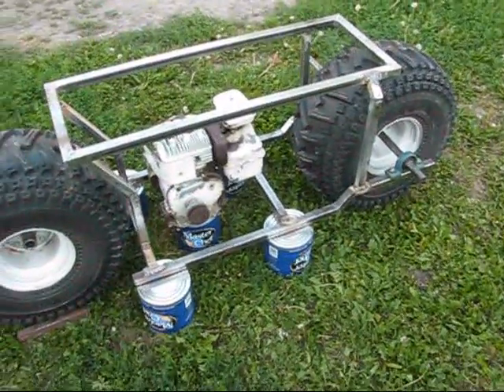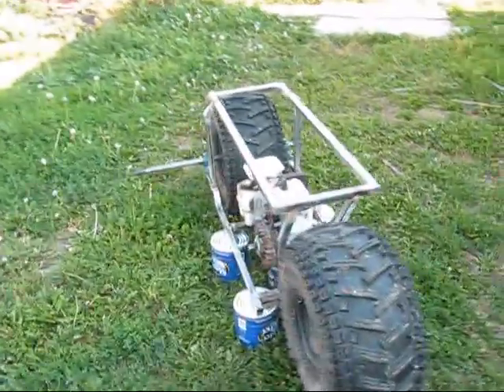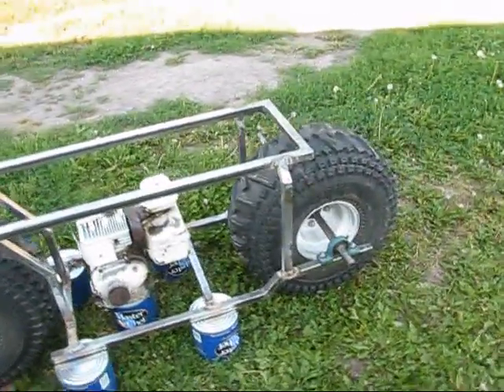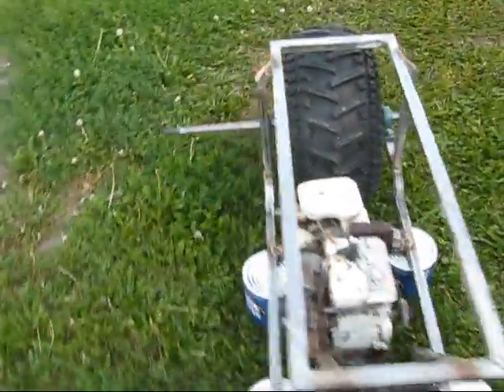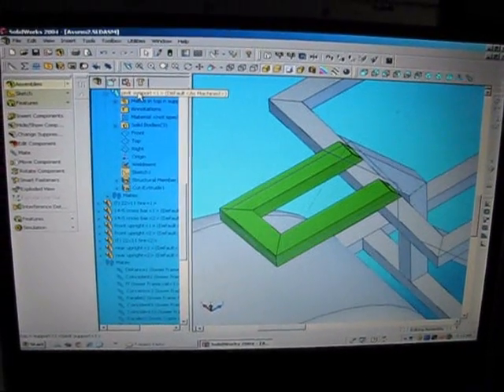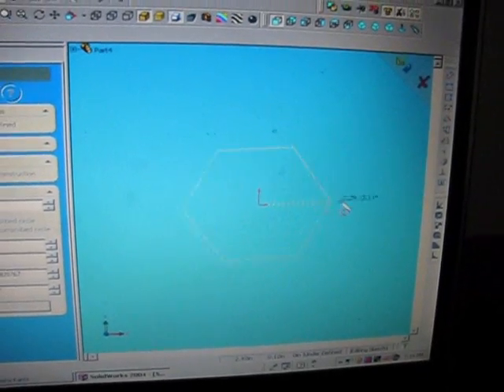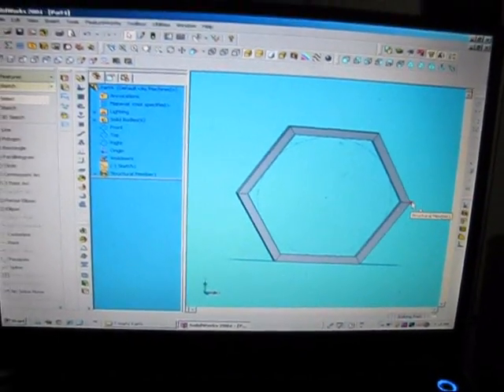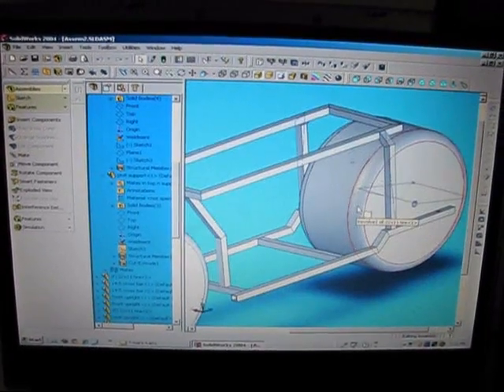Off road trail bike Q & A